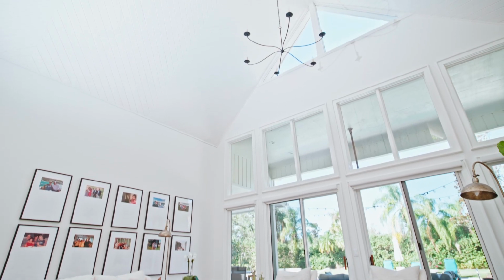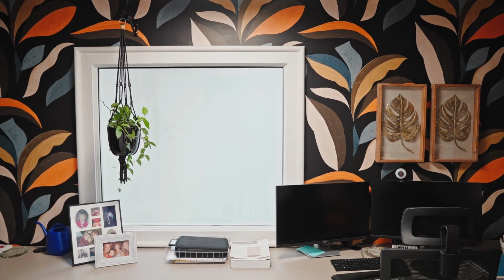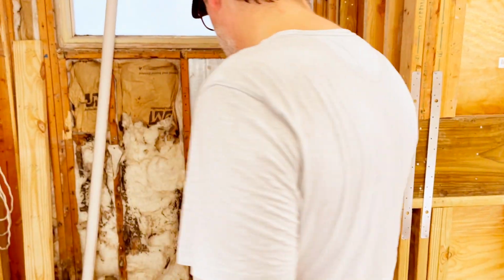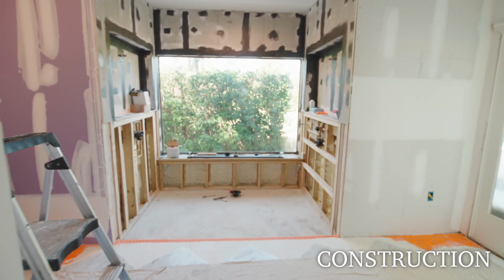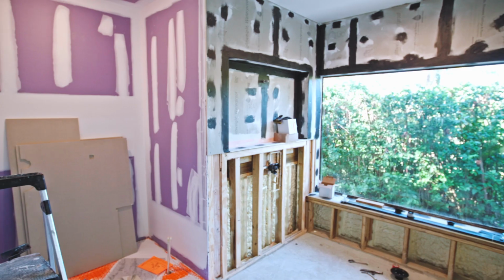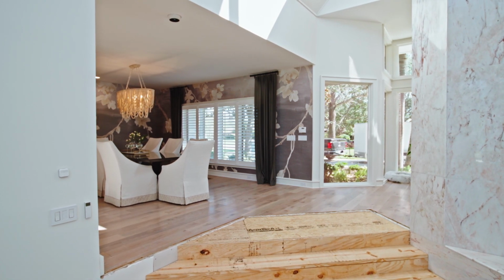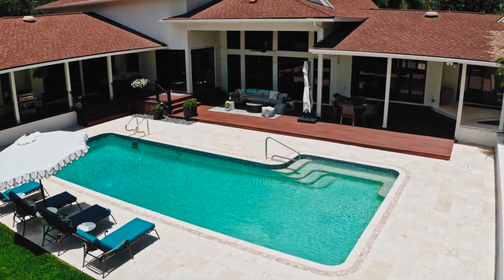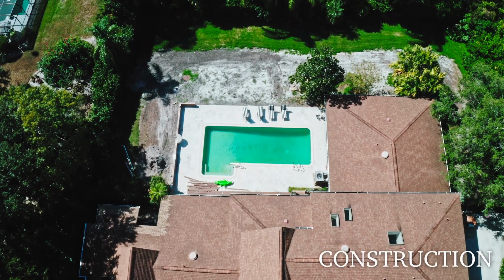The White Elephant - Episode 7 - How To Create Luxury in Your Home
Description

From Plans to Pillows® Trade Mark Interiors is leaving their mark in homes, condos and office spaces across the country, even gaining acclaim from Elle Décor Magazine. Designing nationwide, with studios located in Sarasota, FL and Cleveland, OH, Trade Mark Interiors specializes in designing interiors that reflect “Your Style of Living."

Our Other Social Platforms!

Building your dream home? Visit our partners at Vertical Design Build to get started.